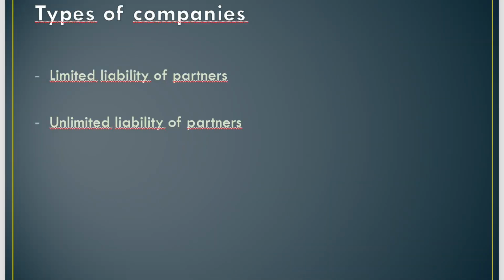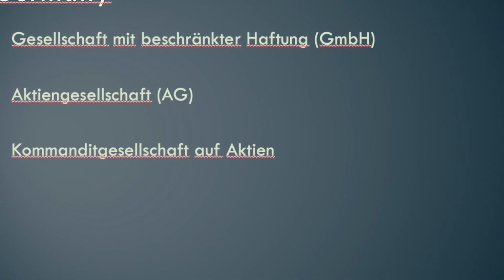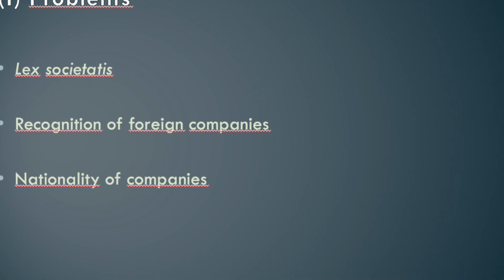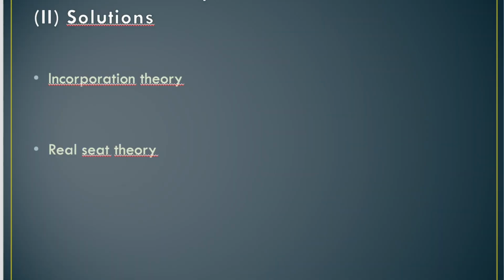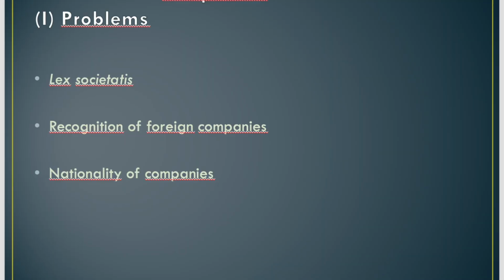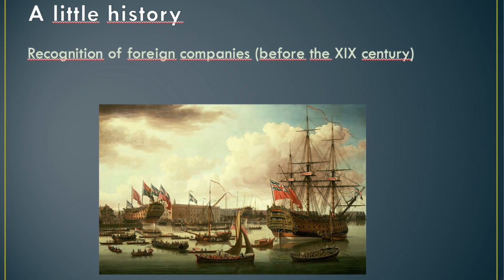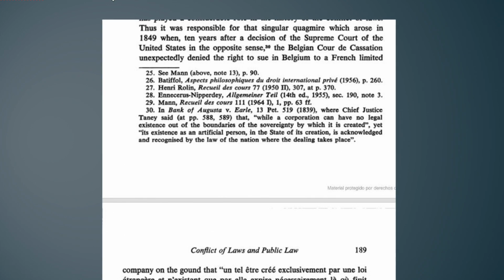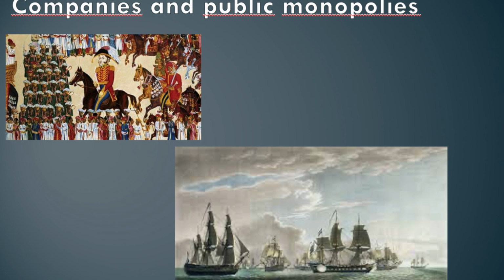Company Law (I)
Company Law in international commercial law. First part